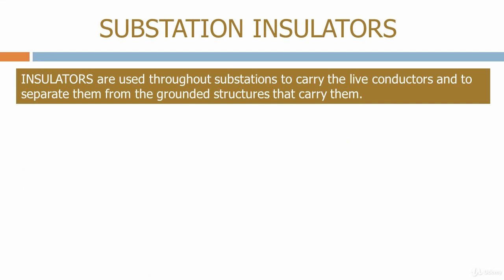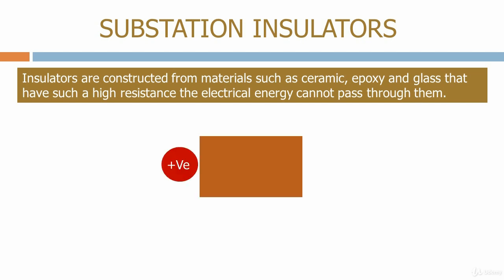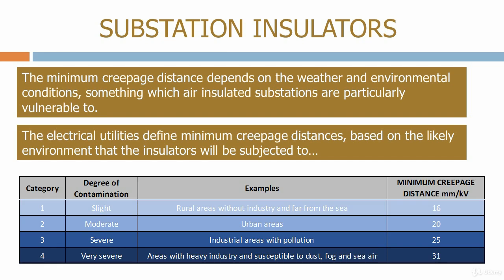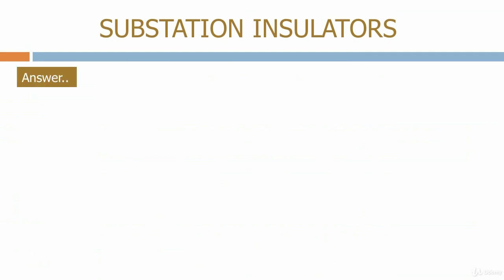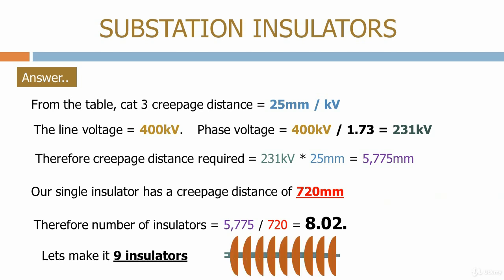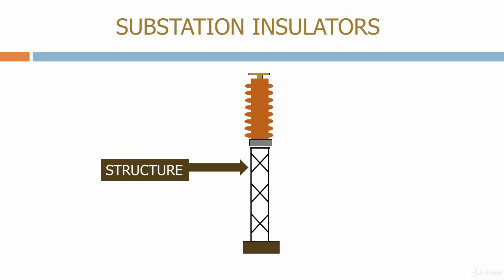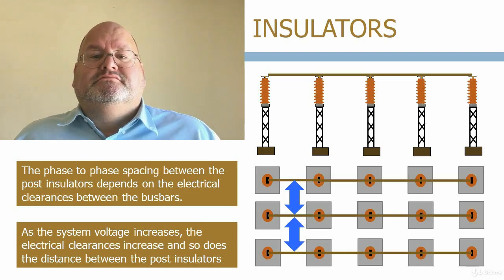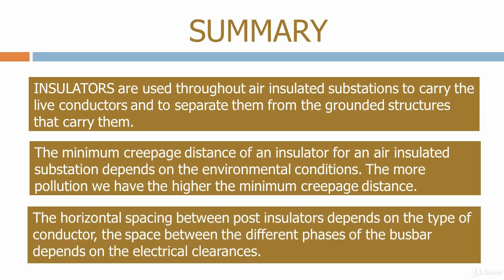Insulators (Part 4)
Welcome to Part 4 of the Air Insulated Substation (AIS) series — focusing on Insulators, one of the most vital components in high‑voltage systems.
This video explains how different types of insulators work, their materials, and their role in ensuring electrical safety and reliability.

Types of insulators: Post, Suspension, and Strain

How insulators maintain electrical isolation

Material comparison: Porcelain vs Polymer

Installation and maintenance in AIS

Real‑world applications in UK/US power systems

Layout and working principles of AIS equipment

📘 Ideal For

Substation design professionals

Job seekers in the UK/US electrical industry